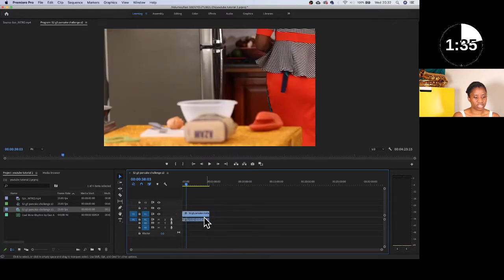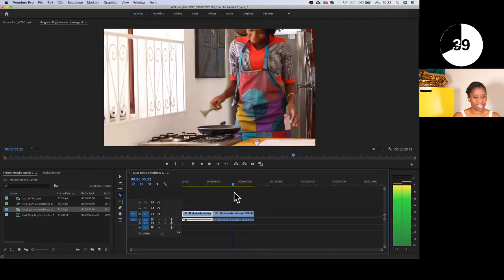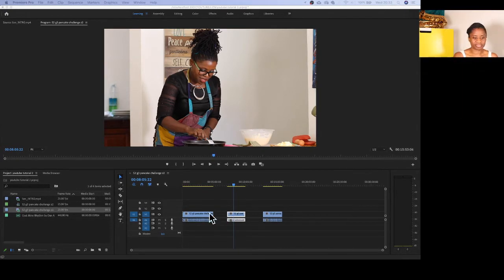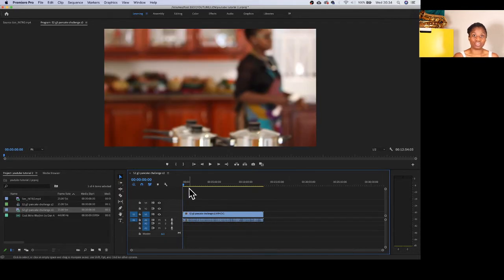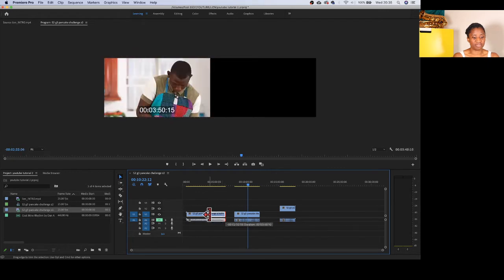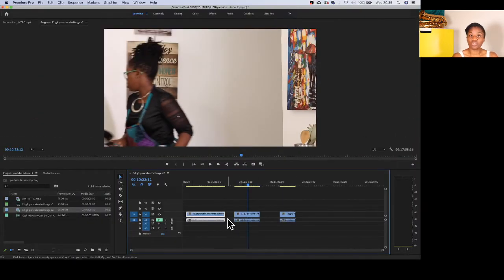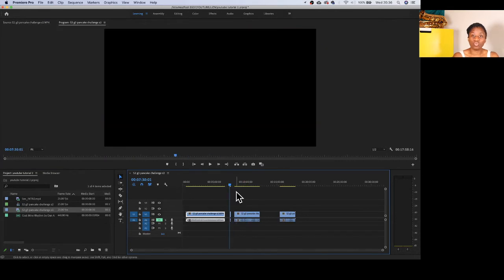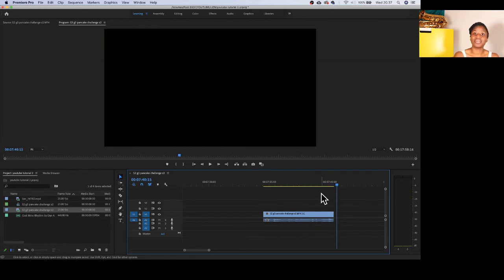cut and trim in premier pro| Premier pro tips and tricks |in 2mins or less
How to cut and trim in premier pro. No time wasting straight to the point.

Camera

Camera - Canon 200d

Lense - Canon 50mm
Lense - canon 18-55mm

Audio
Rode wireless mic
Zoom H6 audio recorder

Zoom H1 handy recorder
Mini usb cable

Lights
Newer LED video light
Yongnuo YN300 Air Pro LED Video Light

VILTROX RB10 CRI95+ RGB LED Video Light

Tripod:
CAYER Video Tripod System
Manfrotto Pro Video Head

Laptop
Macbook pro 16 inch How to add music to your videos. Mistakes to avoid and top tips using Premier pro.